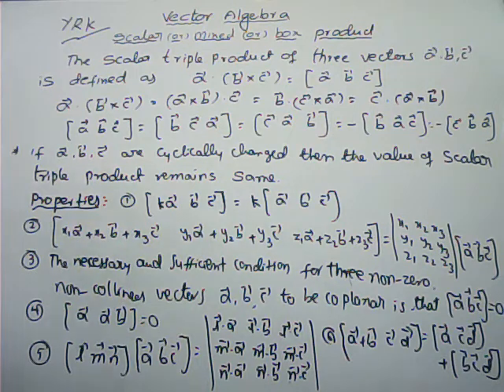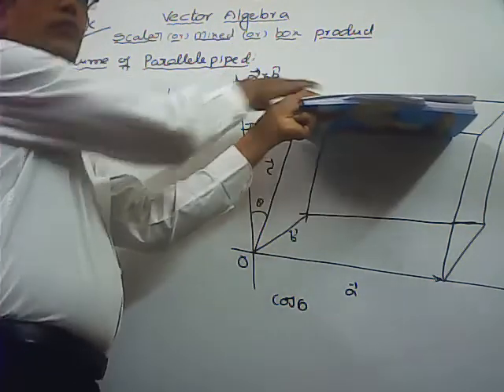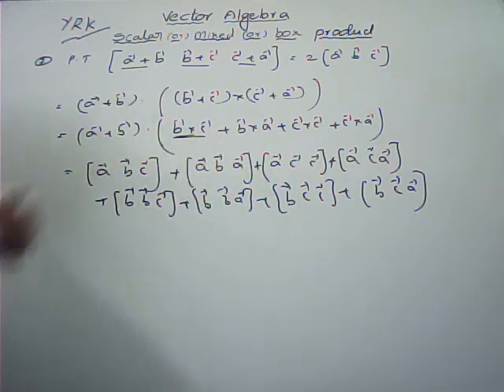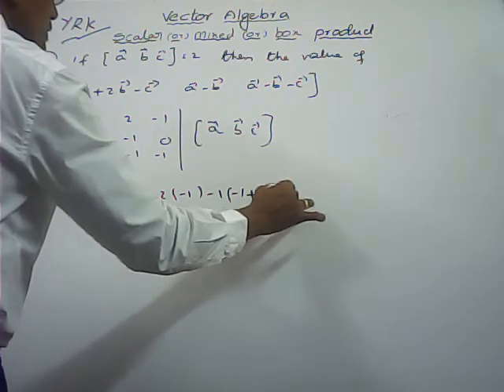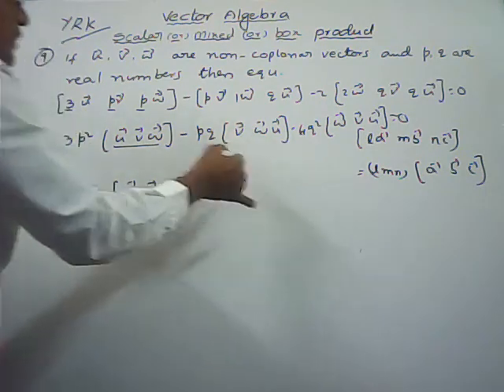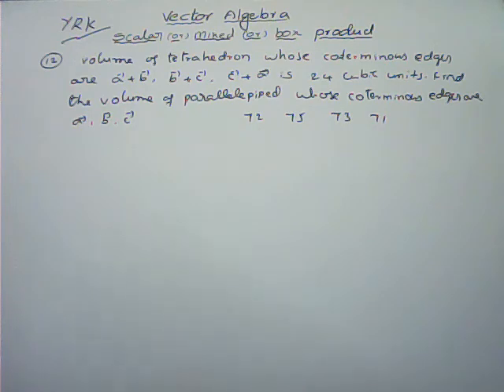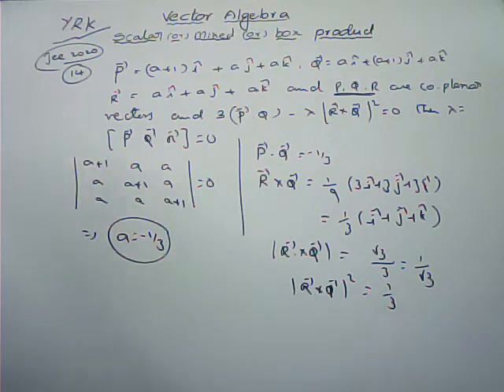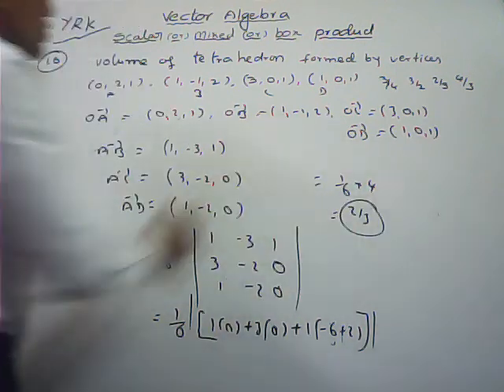VECTORS T03 | SCALAR TRIPLE PRODUCT | YRK MATHS FOR IIT - JEE